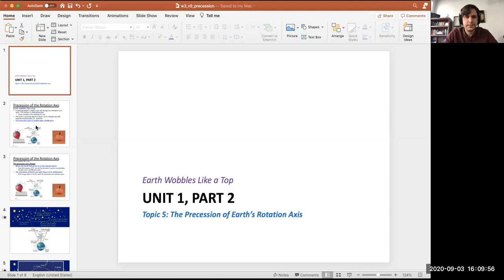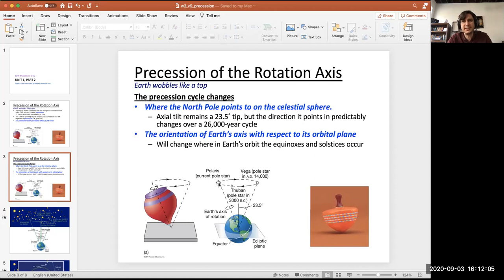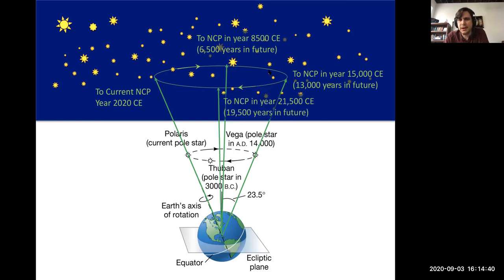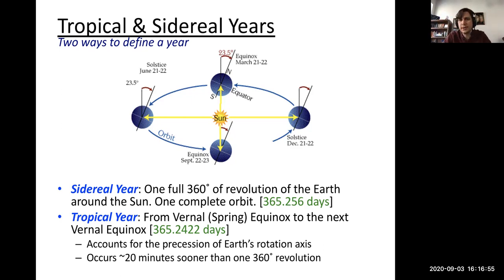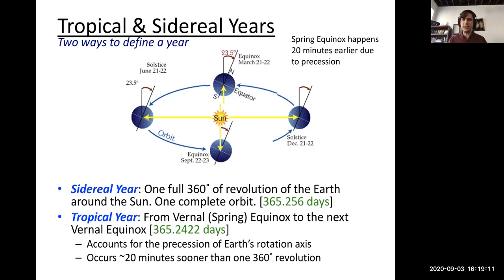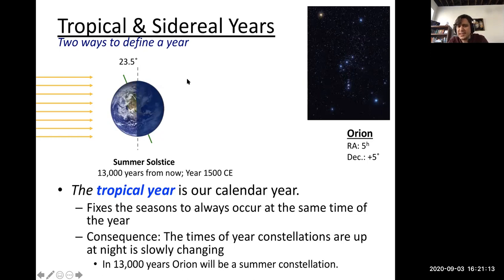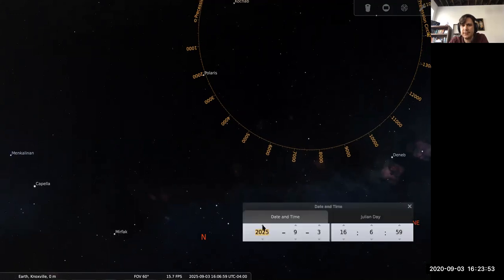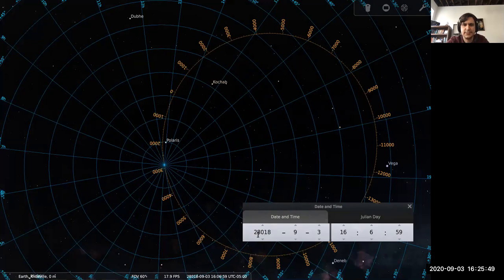1.2.5 Precession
In this video we discuss the precession of Earth's rotation axis and the changes it makes over the 26,000-year long cycle.